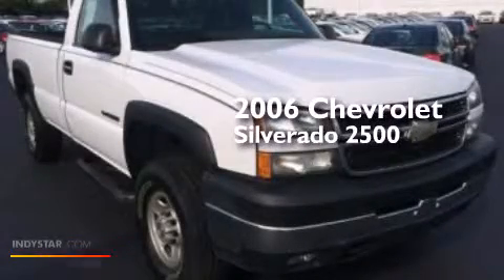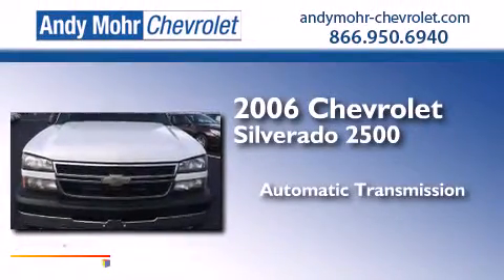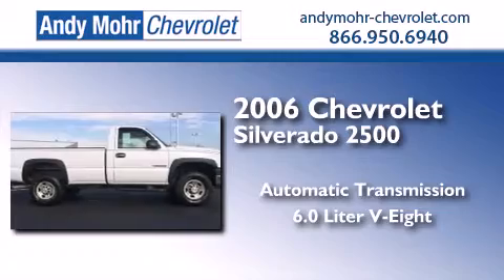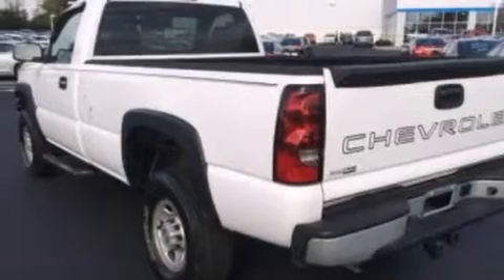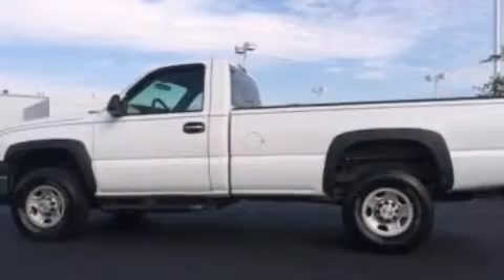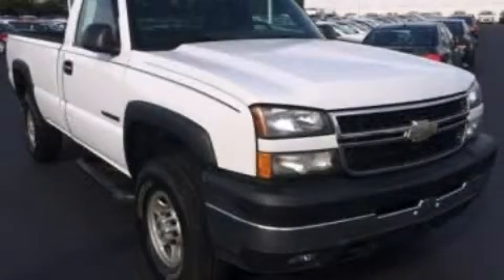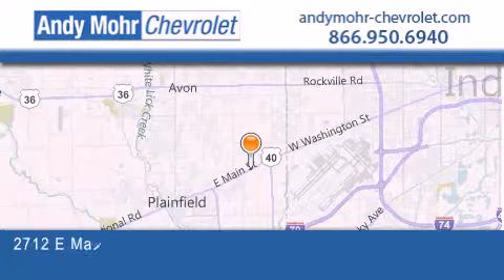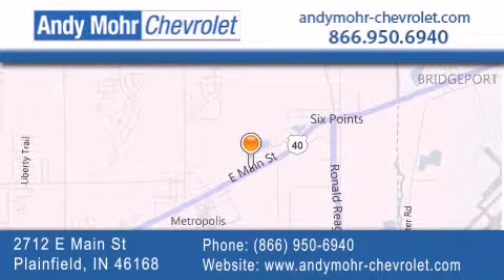2006 Chevrolet Silverado 2500 Plainfield IN 46168 PC4656B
We've been honored to serve the Plainfield IN area , we promise that your experience at our dealership will exceed your expectations ! Year : 2006 Make : Chevrolet Model : Silverado 2500 Engine : 6.0L V8 16V MPFI OHV Trans . : Automatic Exterior : Summit White Miles : 166,509 Interior : Dark Charcoal Stock : PC4656B Andy Mohr Chevrolet 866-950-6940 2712 E. Main Street Plainfield , IN 46168